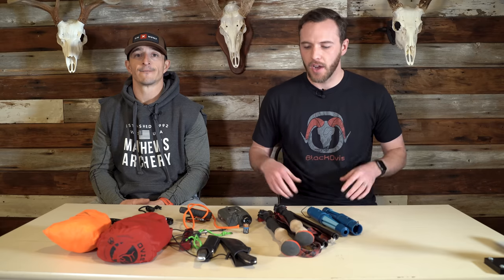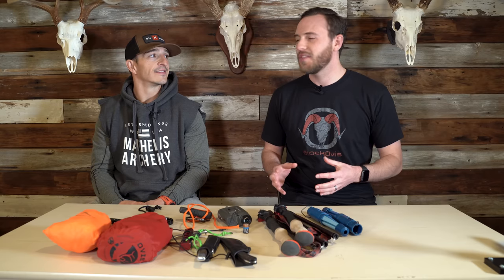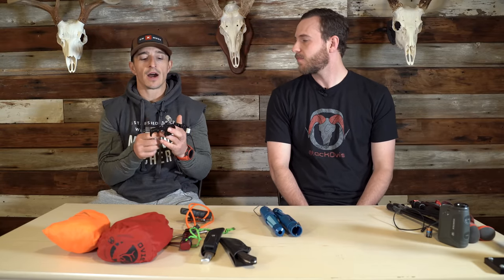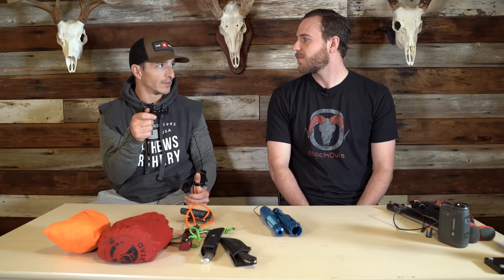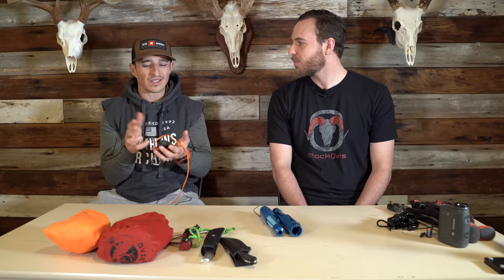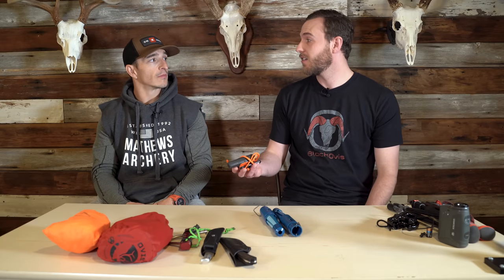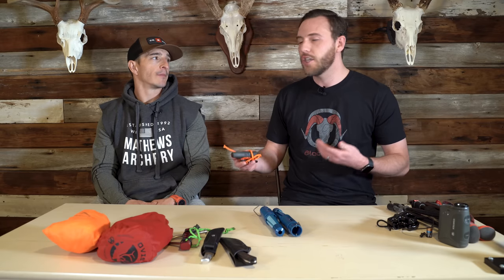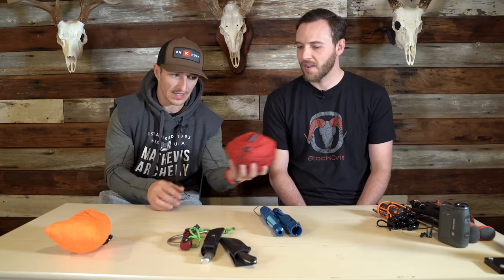Often Forgotten or Overlooked Gear w/ Elkshape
We've all reached a trailhead before, and realized that we've forgotten a one of our key pieces of gear. In this video Dan Staton breaks down his top 10 pieces that can be left behind, or even overlooked.